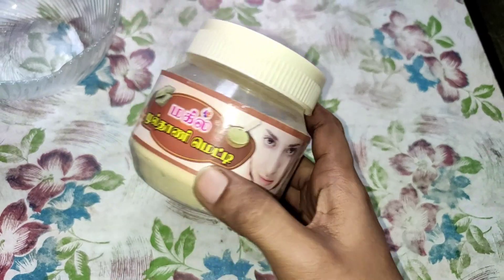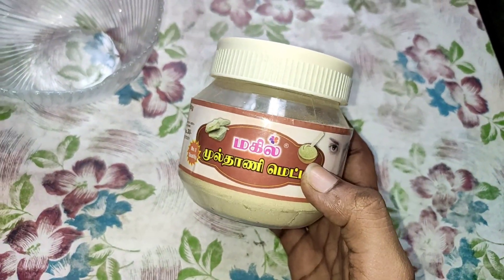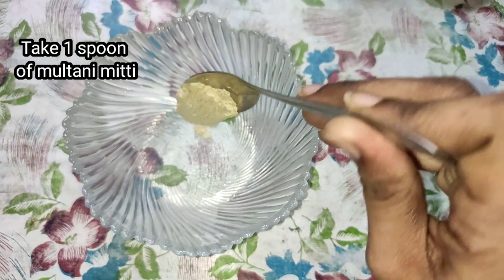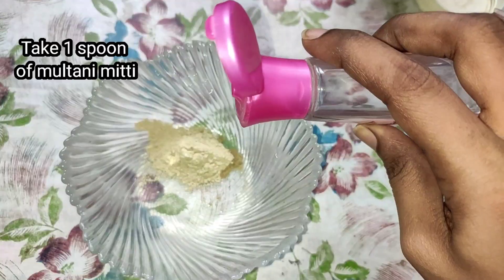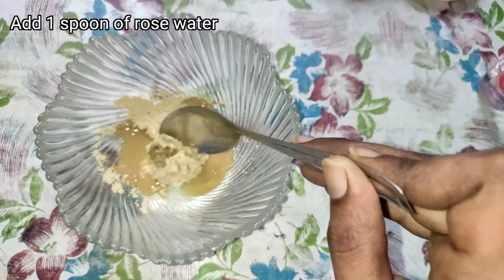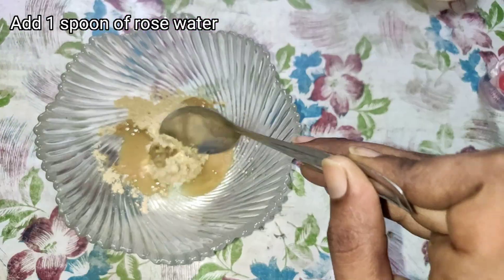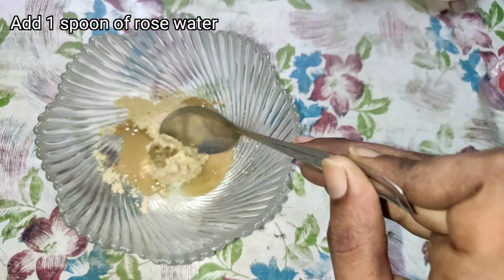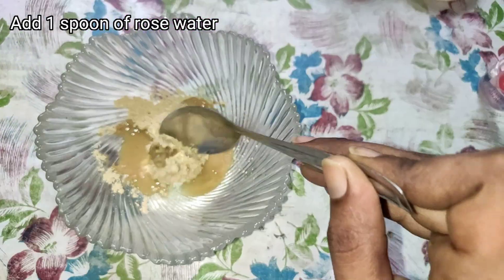MULTANI MITTI BENEFITS FOR SKIN | CLOSED PORES PERMANENTLY USING ONE AND AFFORDABLE PRICE PRODUCT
Hi friends ❤️

Today I have shared a beauty tips for closed pores on skin permanent
I have shared many videos by category beauty tips hair care skin care make up tutorials DIYS in our channel

Watching that videos friends ❤️